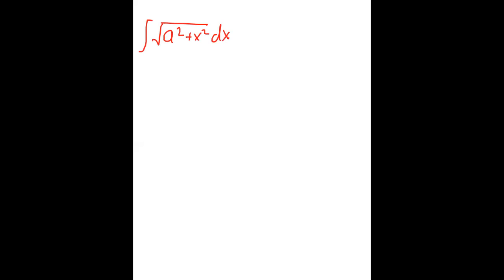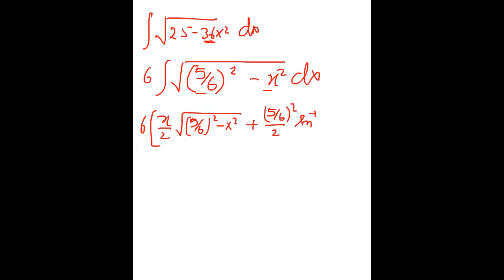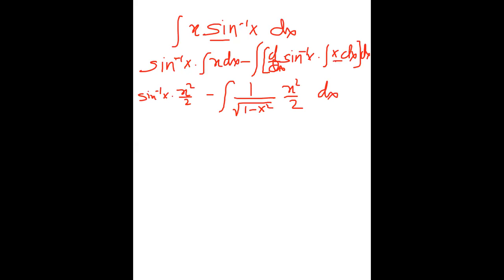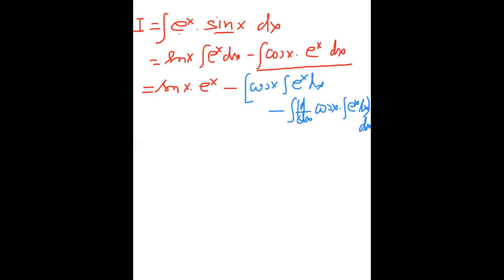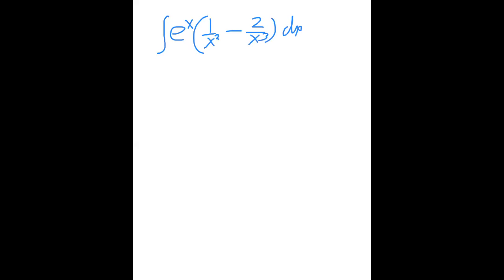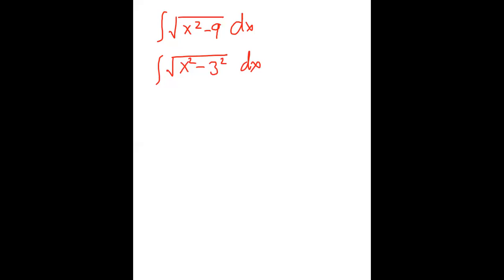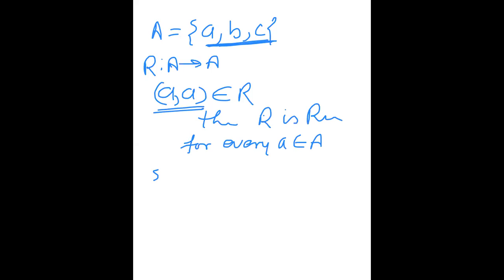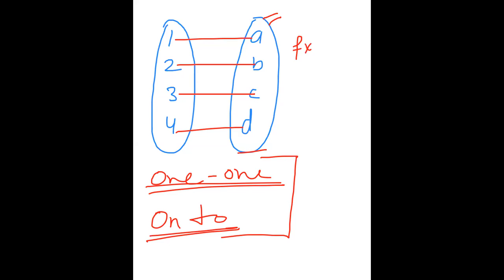Integral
Introduction to some more formula